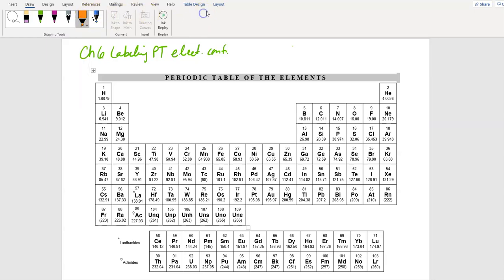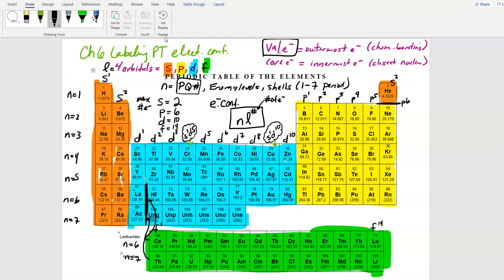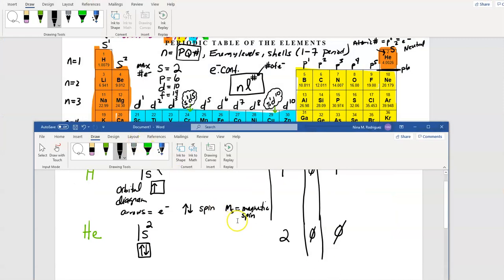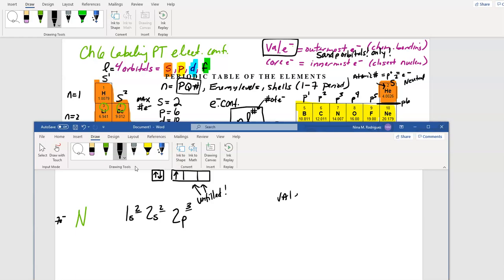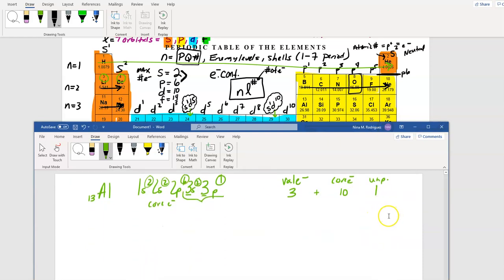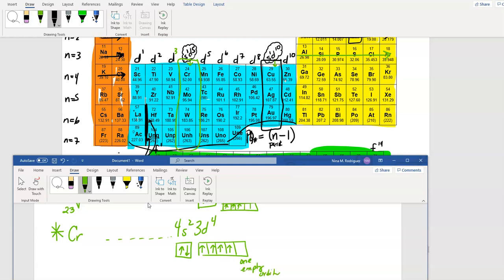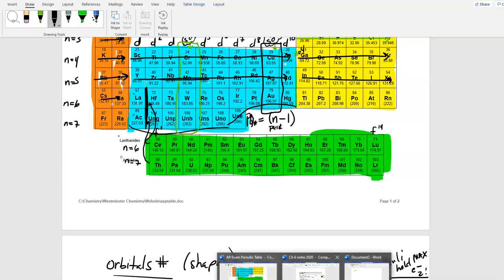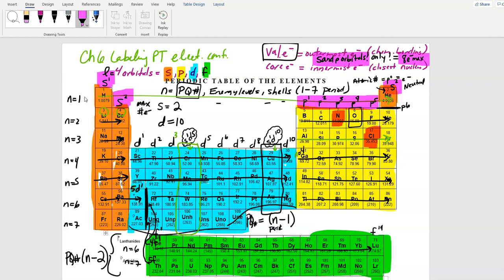Ch 6 Labeling PT electron configuration 20201019 014248